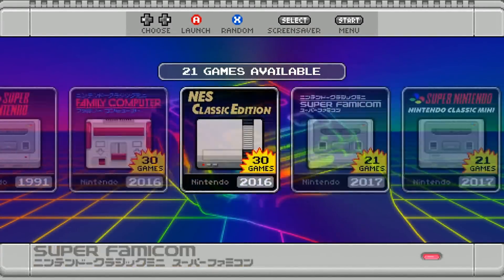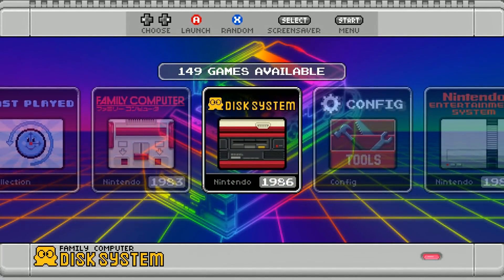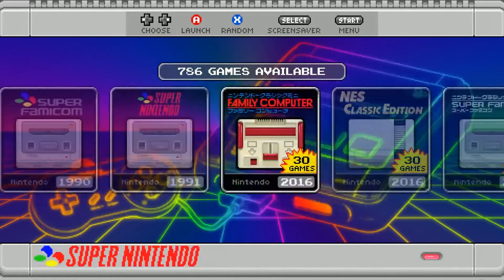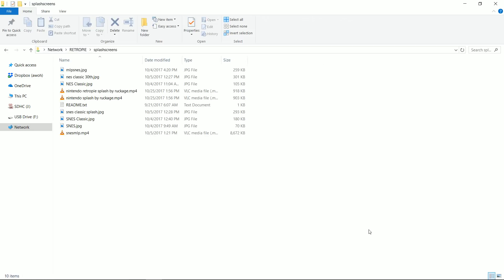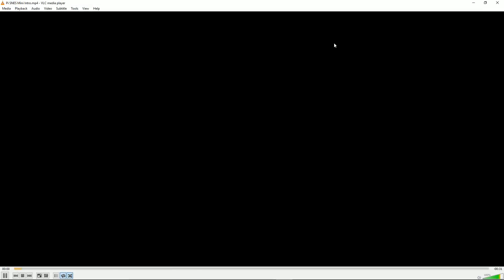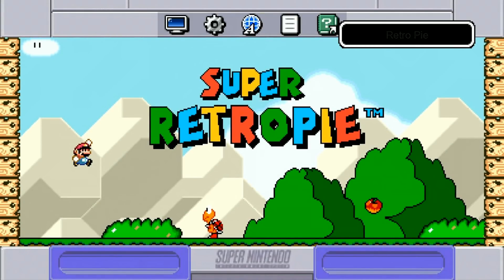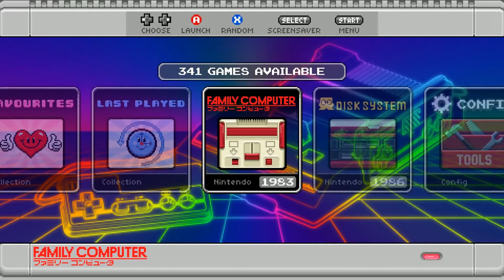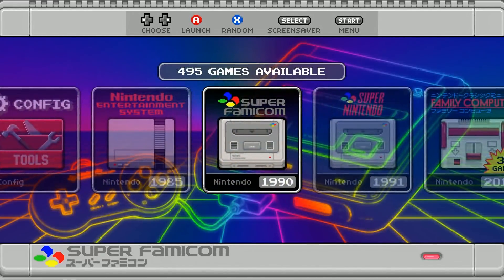The Ultimate SNES Classic Raspberry Pi Setup EVEN BETTER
Adding this slick intro video to one of the best snes classic pi setups.

400gb micro sd
256gb micro sd
200gb micro sd
128gb micro sd
64gb micro sd
32gb micro sd
16gb micro sd